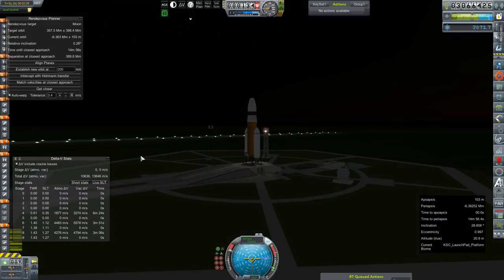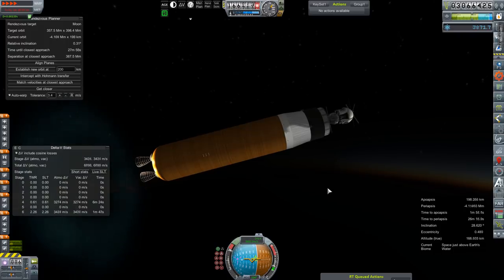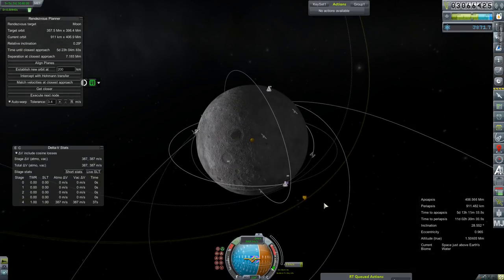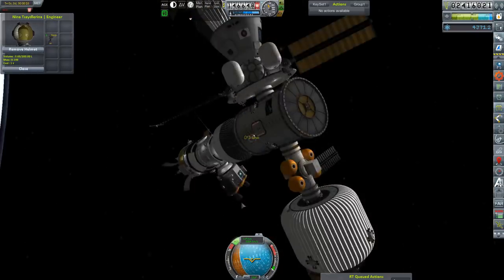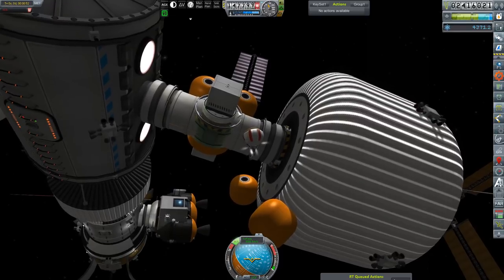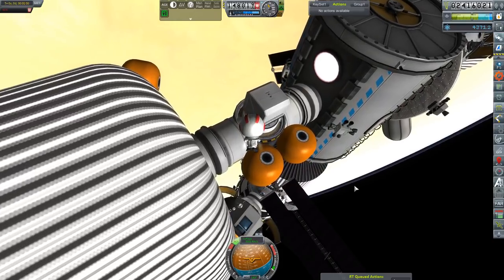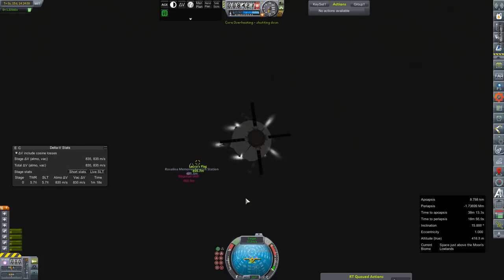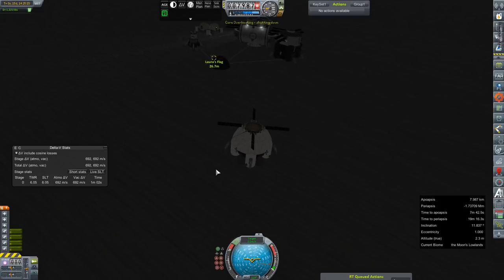KSP RP-0 #436 Denting Helmets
While heavily sleep deprived - I will attempt to re-supply Rosalina Station - move some solar panels at Mars - and aim for a gravity assist from Ganymede.

Mod List for this Series:

Toolbar
Contract Configurator
Contract Packs
Custom Barn Kit
Deadly Reentry
Diazo
Dmagic Utls
Engine Group Controller
FAR
Firespitter (core)
Impact Science
Kerbal Renamer
Kopernicus
KSC Switcher
MagiCore
Infernal Robotics
MainSailor
PlanetShine
Procedural Fairings
Procedural Parts
RCS Build Aid
Real Chute
Real Fuels
Real Heat
Realism Overhaul
Real Plume
Remote Tech
RP-0
Scansat
Scatterer
Ship Manifest
Smoke Screen
Solver Engines
StretchySNTextures
SXT
Taerobee
Test Flight
Texture Replacer
Thunder Aerospace
TriggerTech
TweakScale
VenStock Revamp
ModuleManager